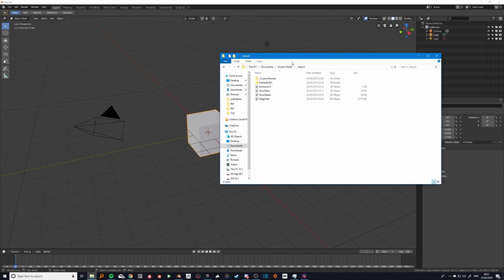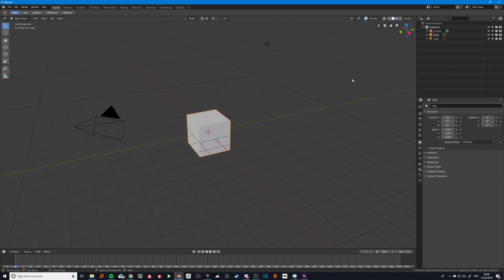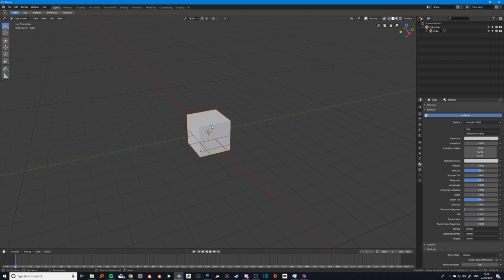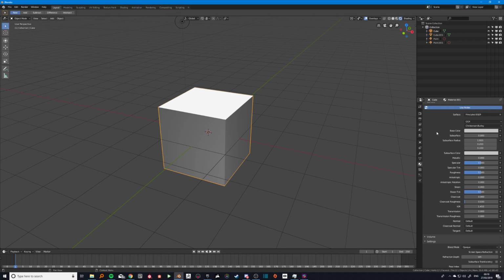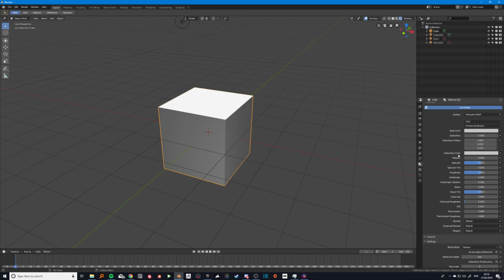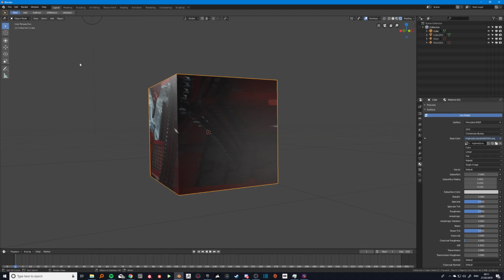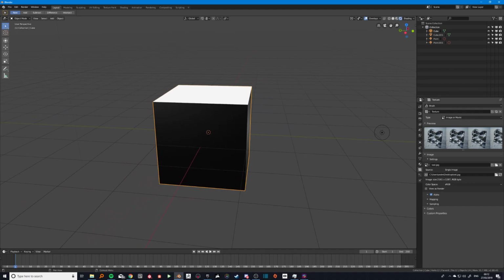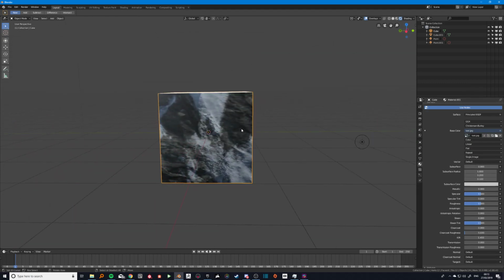Creating your own assets for Oculus Home - Blender 2.8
Hey all! this is really basic stuff, but worth putting a video out on.

I really didnt know what to say, because its pretty much basic settings. but if you havent seen a lot of this too much, this will hopefully point you in the right direction.

I'll post a full video if this is popular. right now was just get it out and see what happens.